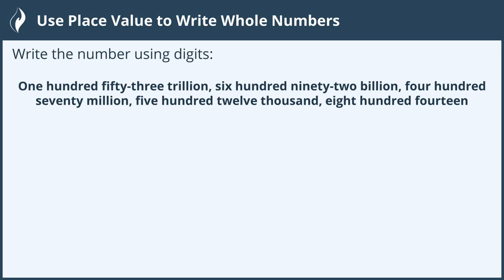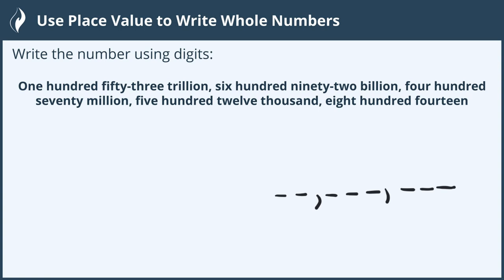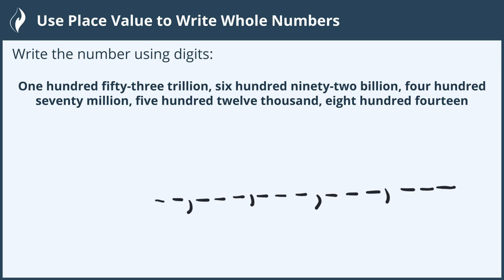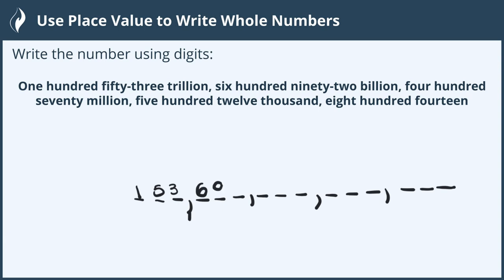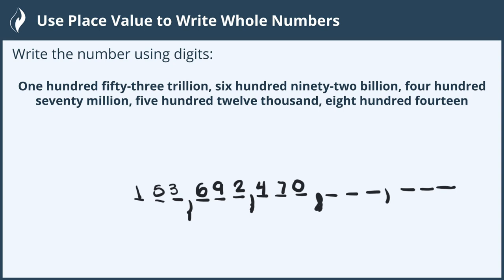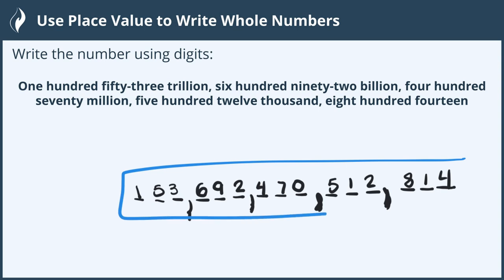Use Place Value to Write Whole Numbers - 2